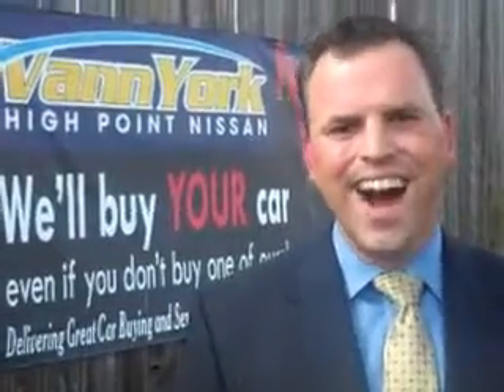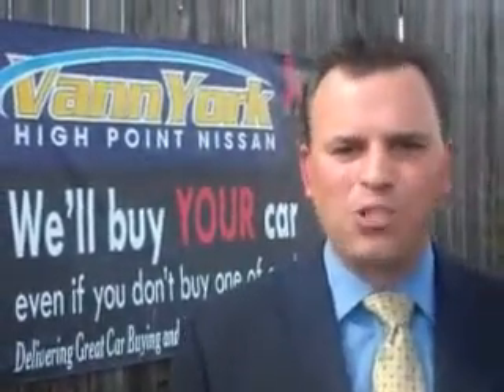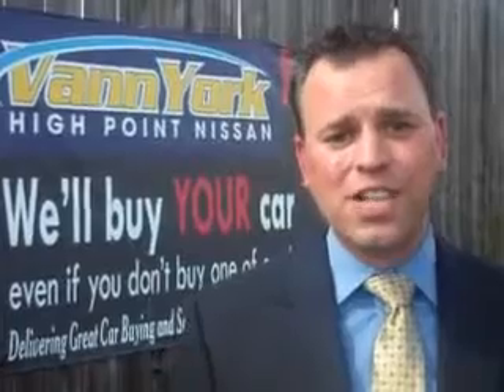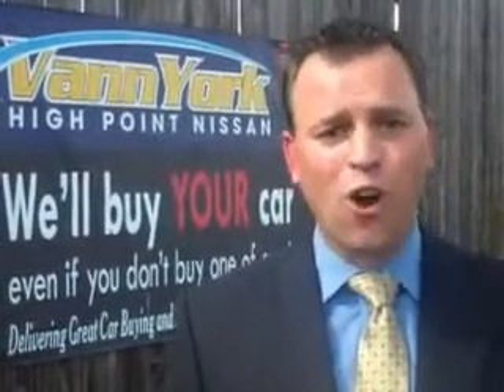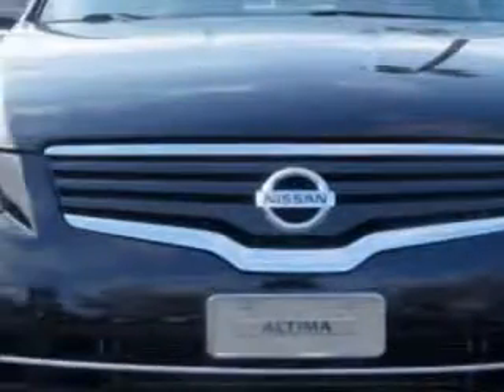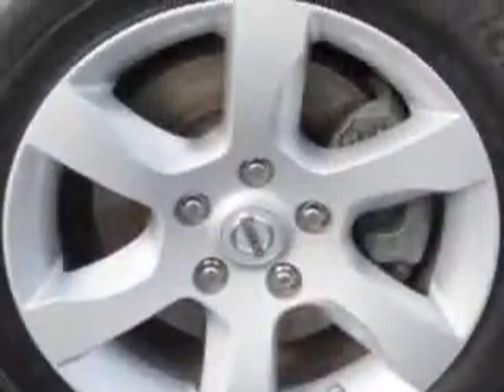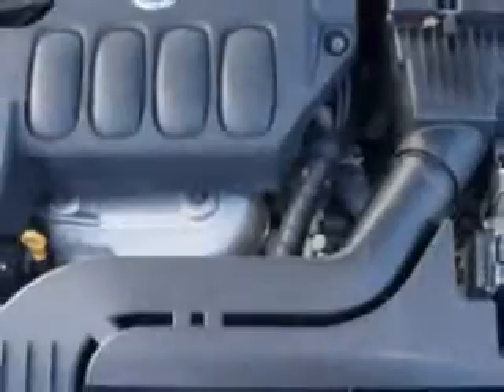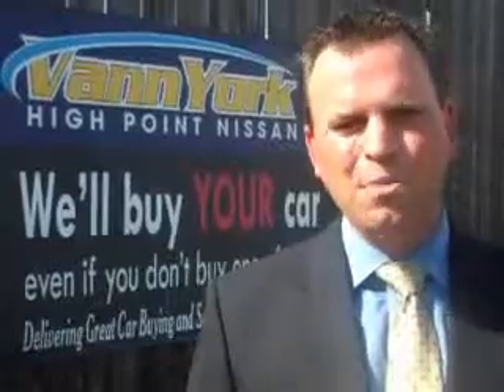Used 2007 Nissan Altima 2.5 S Greensboro, Winston Salem High Point, Kernersville NC Vann York's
MILES: 104,481
VIN:1N4AL21EX7N472159

1810 S. Main ST.
High Point, North Carolina 27261